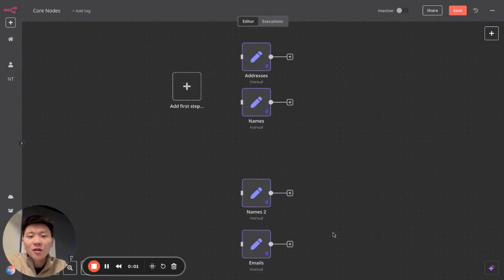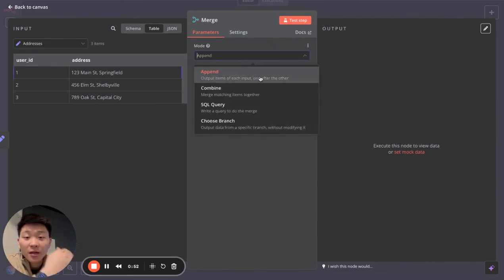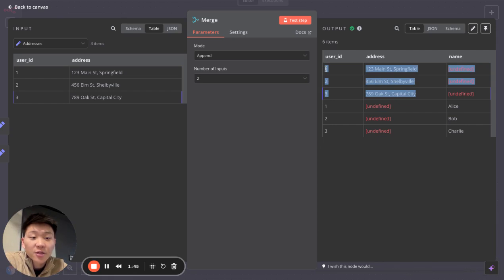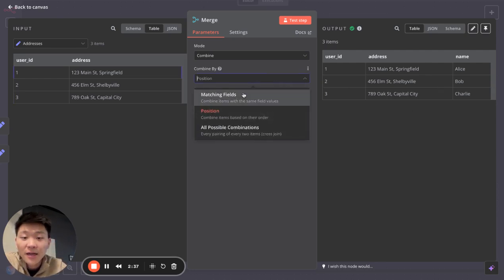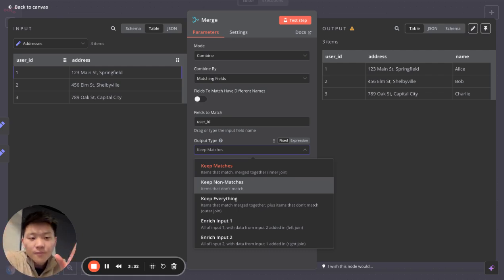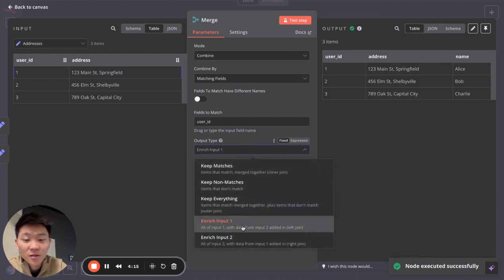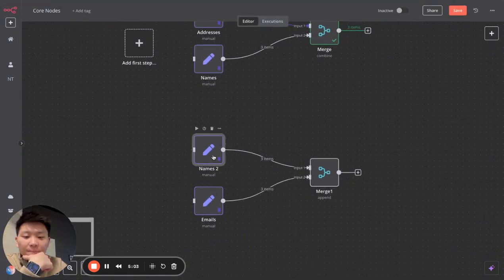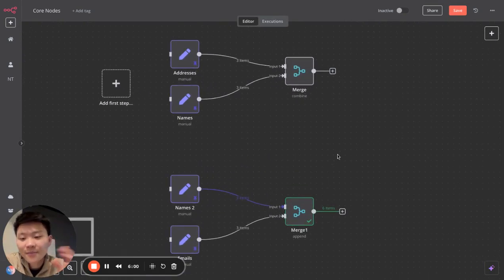02-12 Merge Node